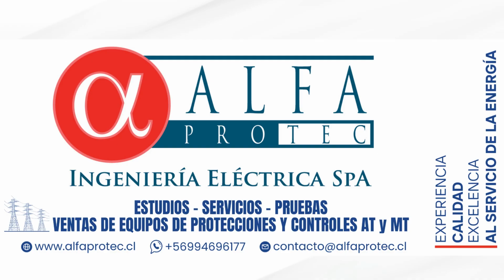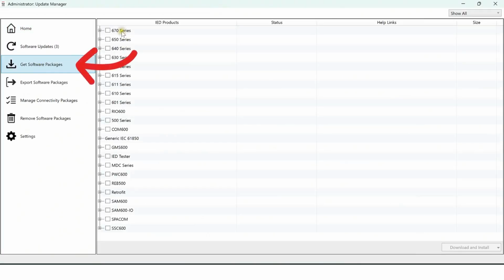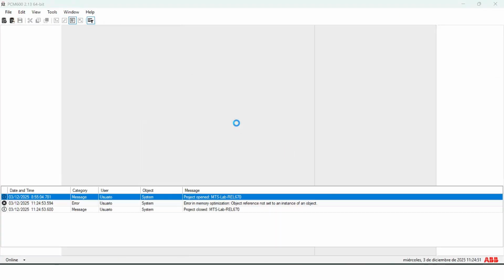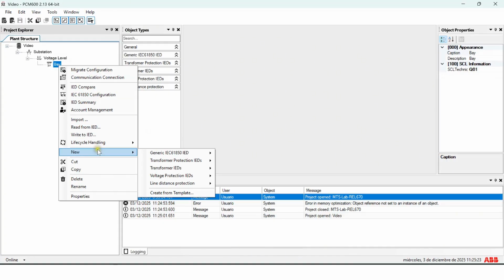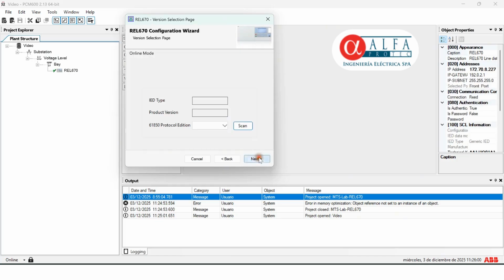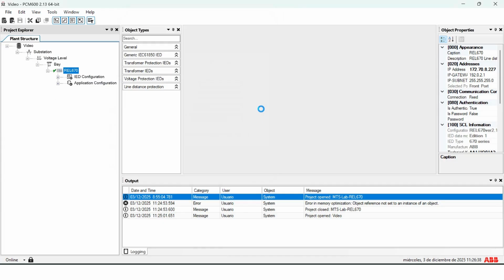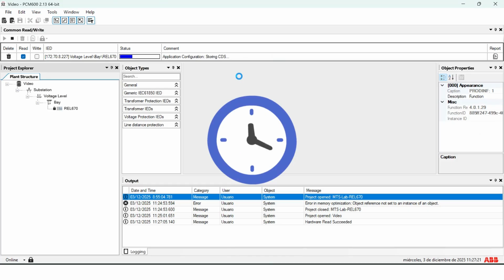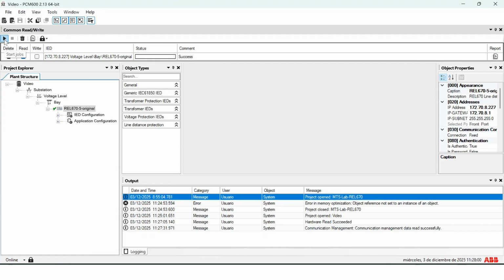REL670 - 02: PCM600 - Online Connection [01A02]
⚡️ In this video, we explain how to establish the first online connection to an ABB REL670 relay using the PCM600 software, a fundamental step before starting any configuration or parameter setting.

🔍 Through a practical and structured explanation, the following topics are covered:

📌 Verification and installation of the correct Connectivity Package using Update Manager, according to the relay model and version.

📌 Creation of a PCM600 project, including substation structure, voltage level, and bay definition.

📌 Addition of the REL670 to the project in online mode using IEC 61850 Ethernet communication.

📌 Establishment of the connection with the IED, hardware recognition, and access to the relay configuration.

📌 Reading from and writing configurations to the relay using the Read from IED and Write to IED functions.

📢 This video is part of a technical series produced by ALFAPROTEC SpA, aimed at providing technical and engineering personnel with a solid foundation for the safe, informed, and efficient configuration of ABB protection relays before their application in real field environments.

🎥 Production: Matías Toro | ALFAPROTEC SpA
🎬 Postproduction: Katya Valdés | ALFAPROTEC SpA
▶️ In the next video: introduction to and use of the Application Configuration in PCM600.